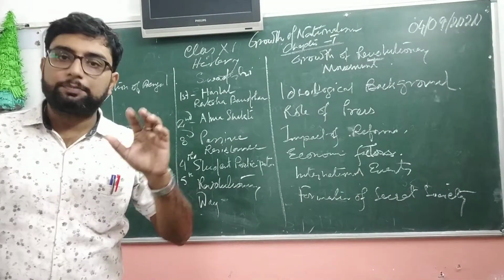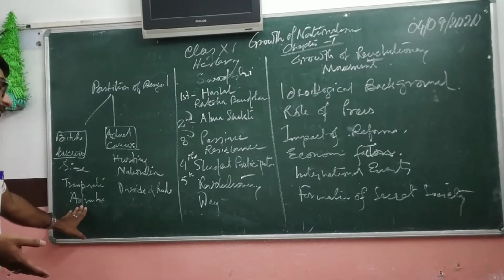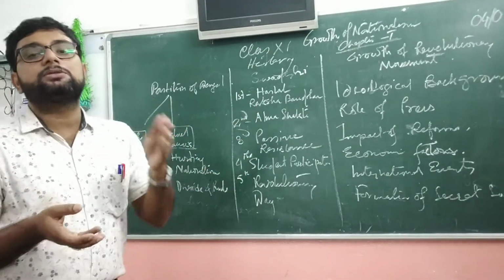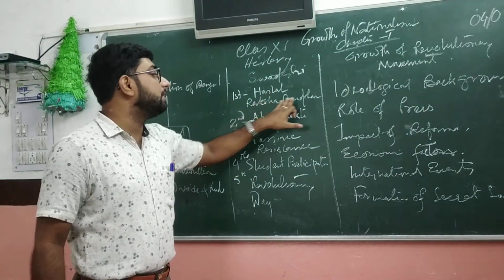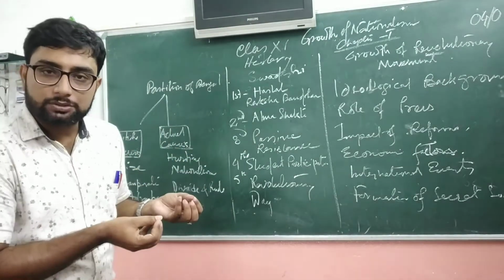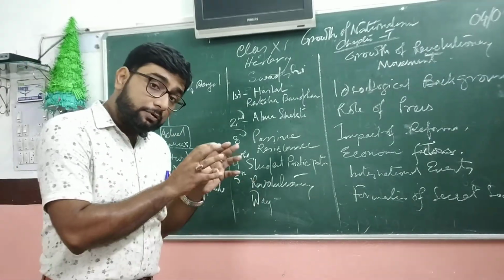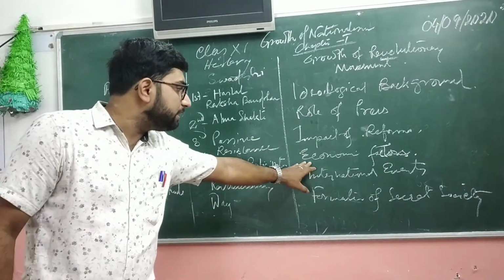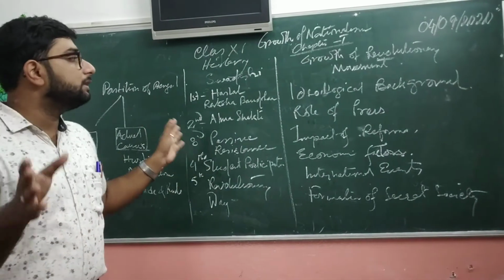CLASS XI HISTORY 4 TH SEP